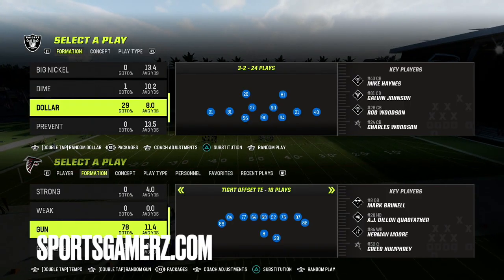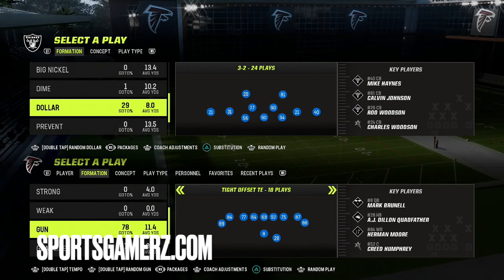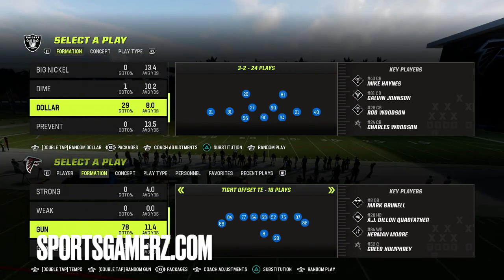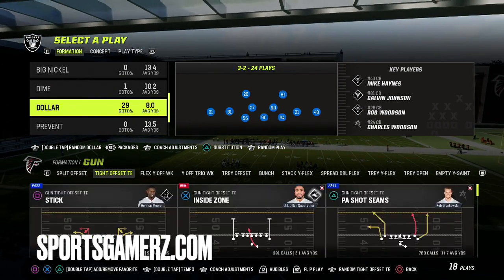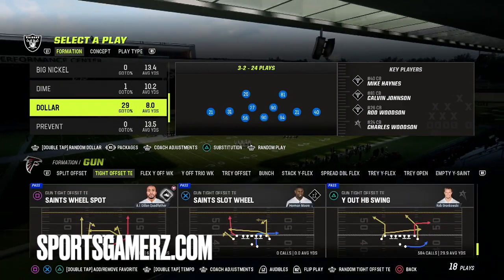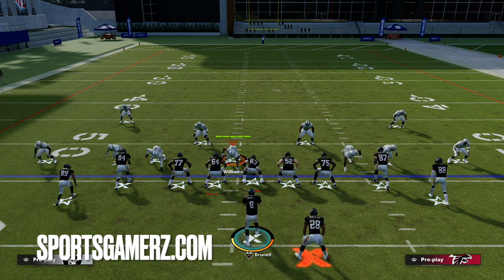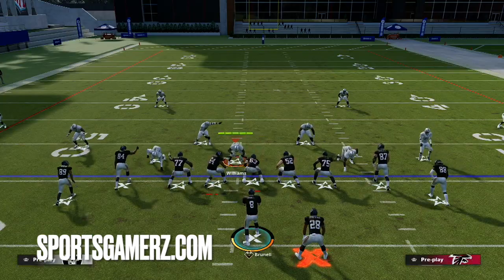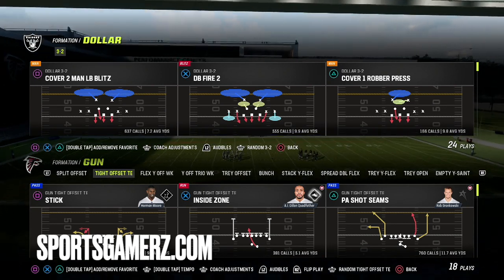The BEST Route No One Uses In Madden 23!